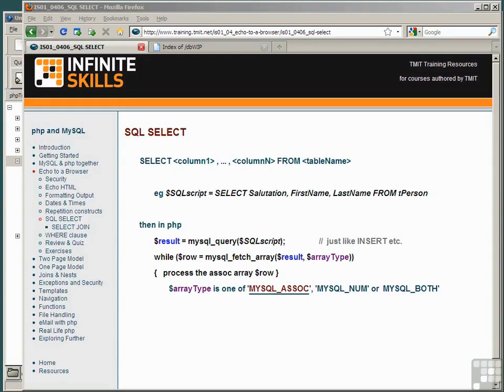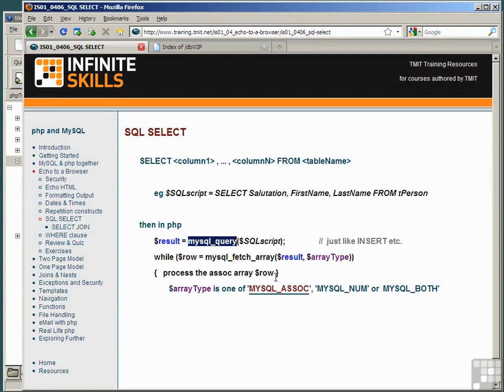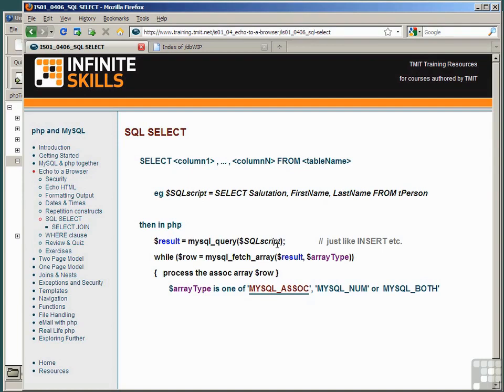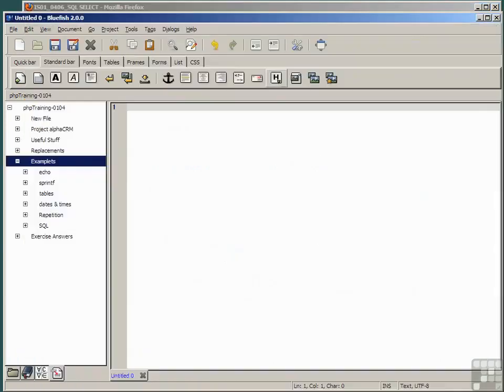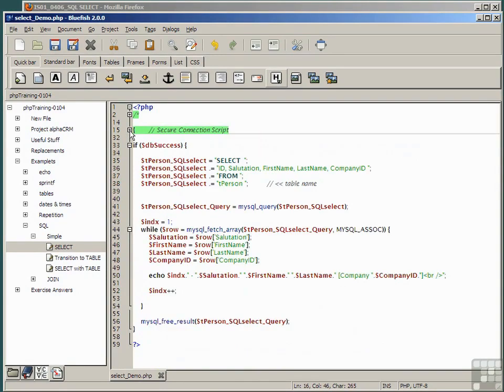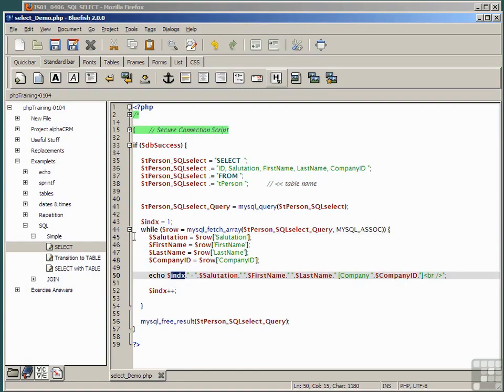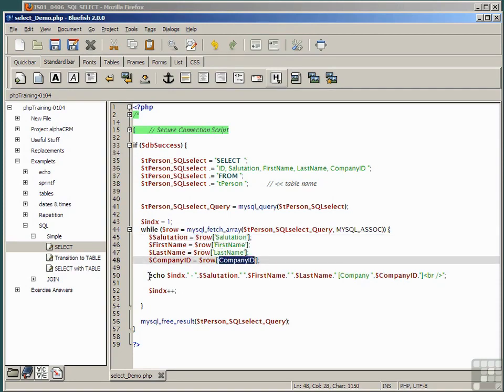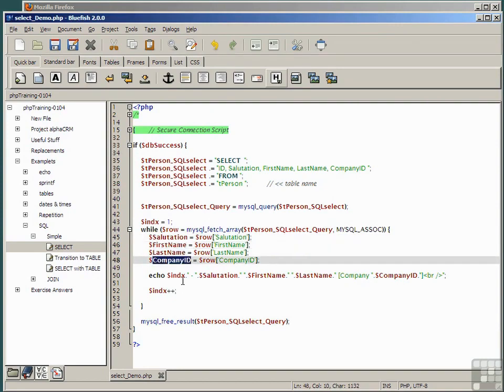PHP and MySQL Tutorial For Beginners 2021 - MySQL Select - LEC #53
[{(Owner information)}]

From: Lahore.